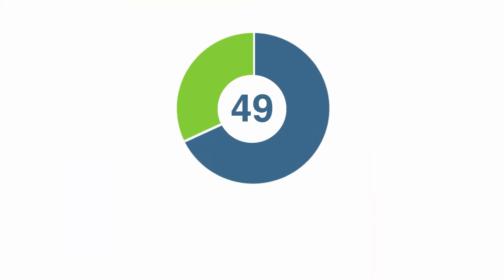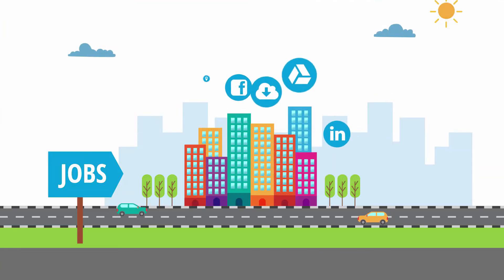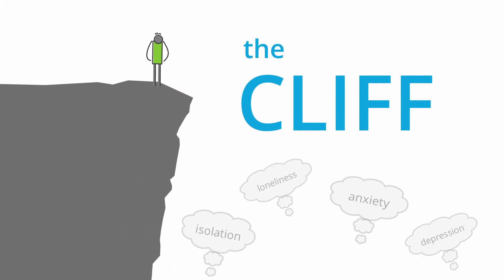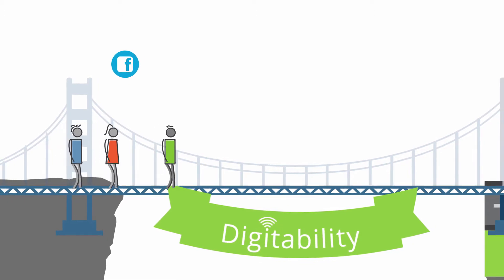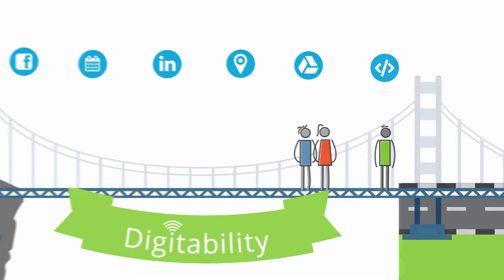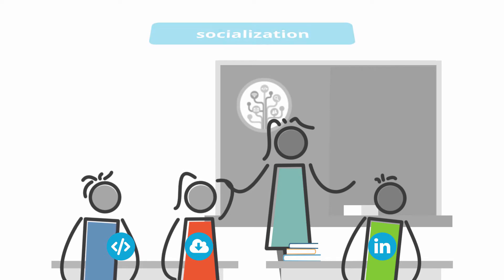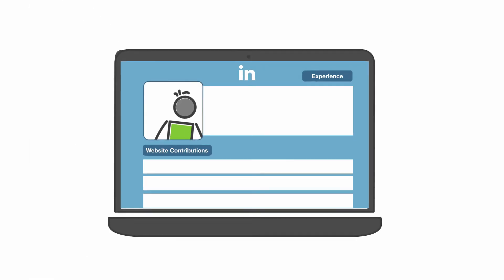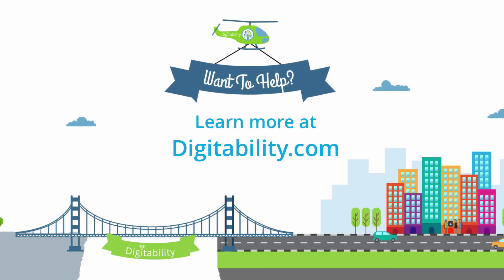Digitability: Teaching digital literacy for people with disabilities to promote workforce inclusion.